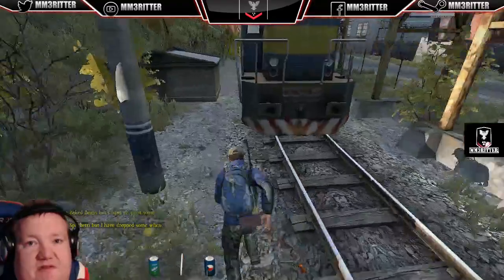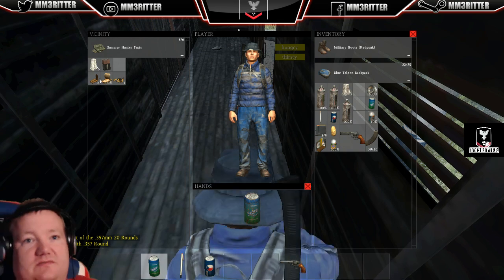DayZ Standalone (Svetlojarsk-"Coastal Harbor"-Светлоярск - Bambi Spawn Identify Spawn/Suic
DayZ Standalone (Svetlojarsk-"Coastal Harbor"-Светлоярск - Bambi Spawn Identify Spawn/Suicide/Loot Tutorial) -- Watch live